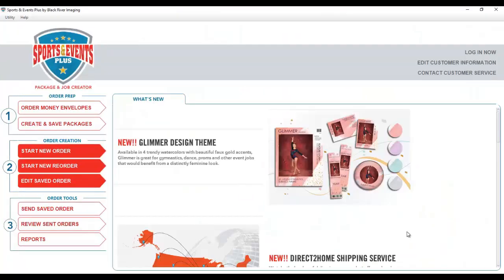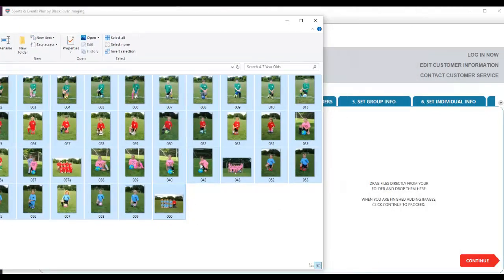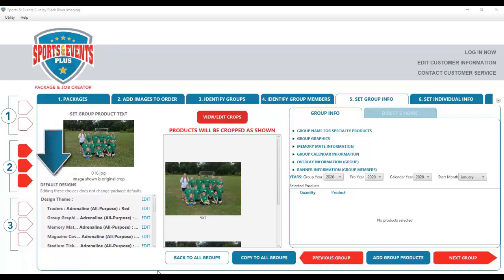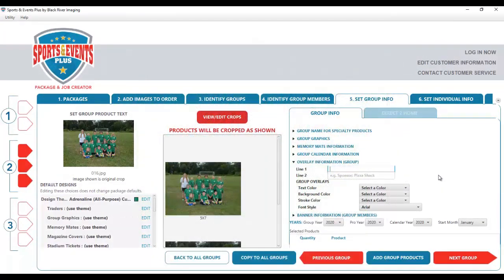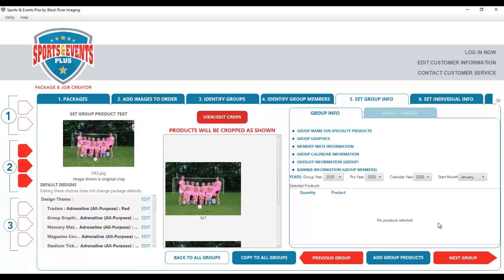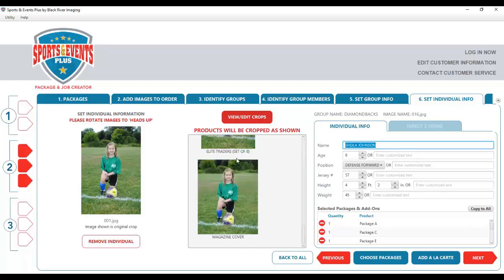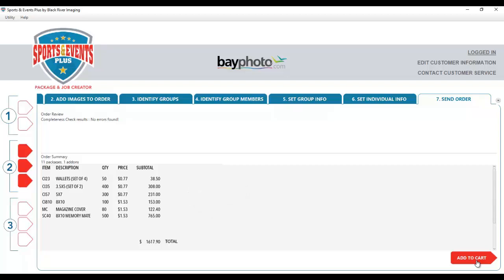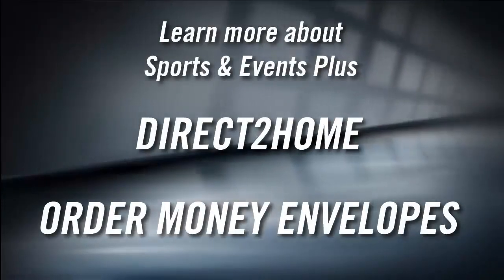How to Create an Order in Sports & Events Plus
Sports and Events Plus Package and Job Creator from Bay Photo Lab gives volume photographers the ordering tools they need to tackle jobs large or small. Hit a home run with the intuitive workflow, large selection of themed products, easy reordering, and other powerful features.

PC and Mac OS X Compatible
Fast package creation and order entry
Easily add photo prints, graphical prints, and specialty products like buttons, magnets, and more to your packages
Wide selection of professionally designed sports-themed templates
Color Picker Capability for infinite color possibilities